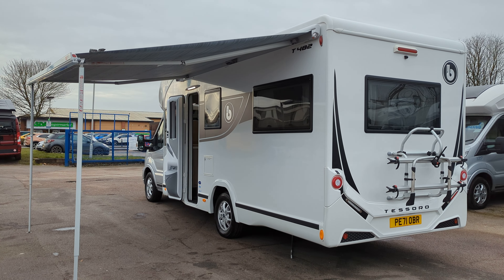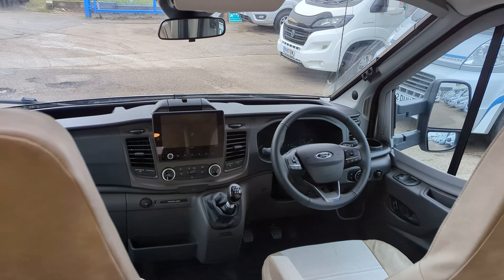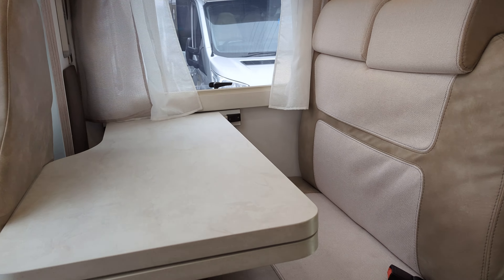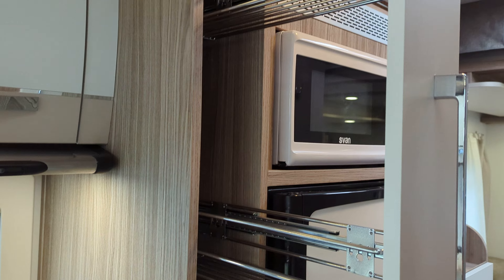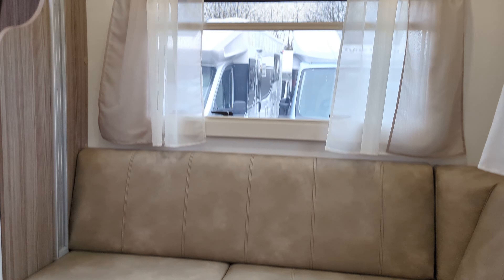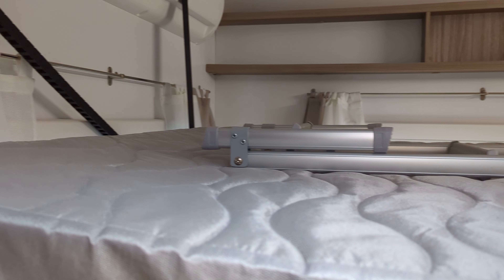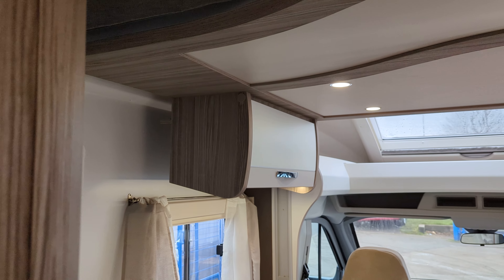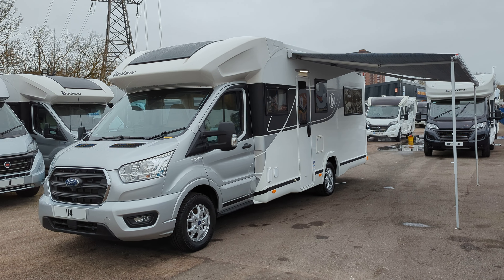Benimar Tessoro T482 - 2021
BeniBenimar Tessoro T482 2021 For Sale!
Amazing & super stylish motorhome. 4 Berth, double drop down electric bed! Large cosy rear lounge. 4 Travel seat belts. Upgraded 170BHP. Canopy, bike rack and reverse camera all fitted!